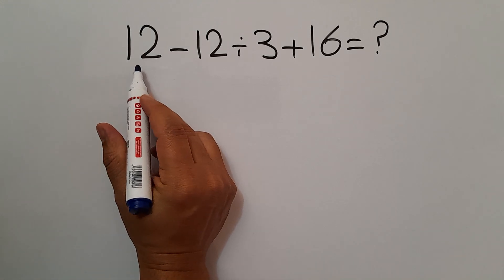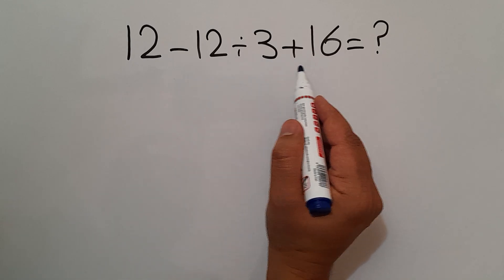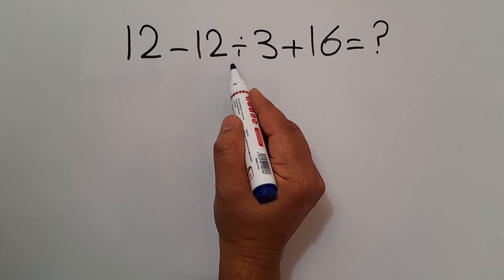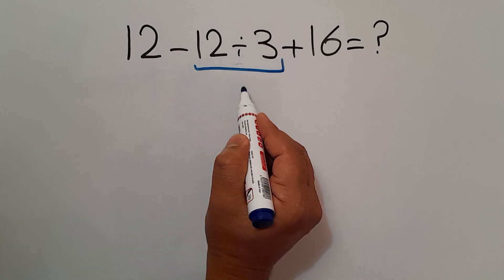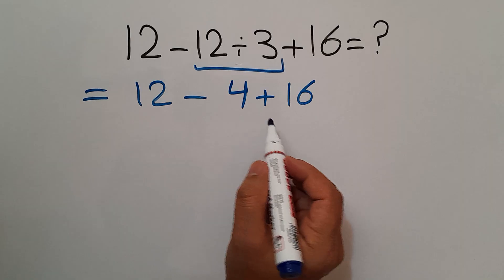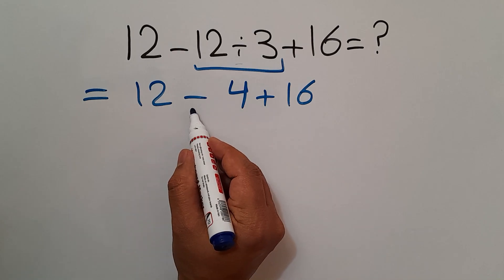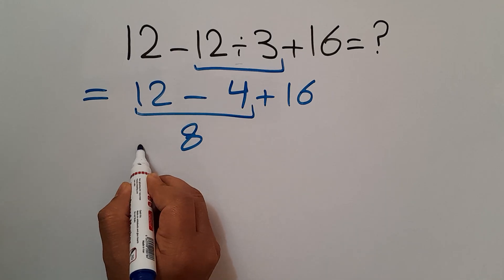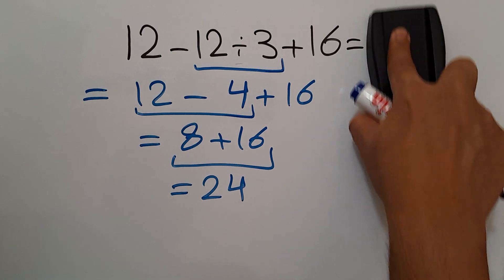Most People Get This Simple Math Question Wrong!